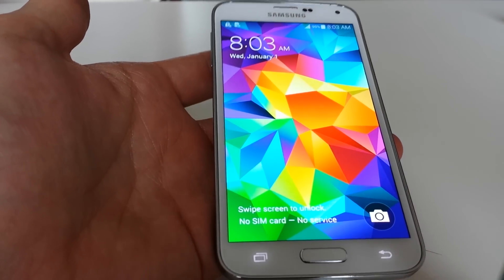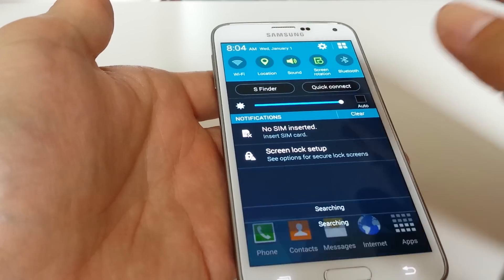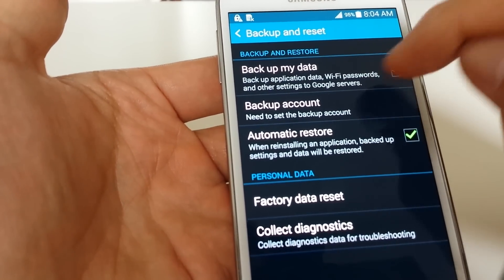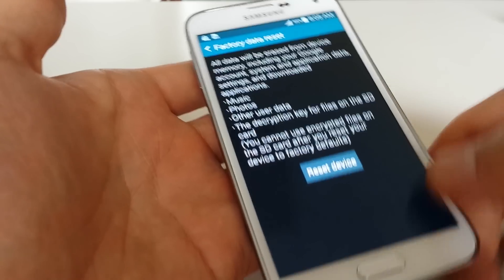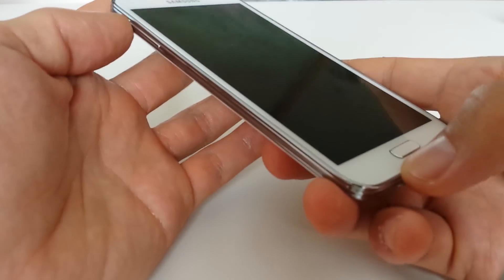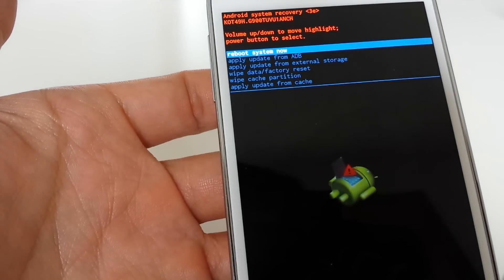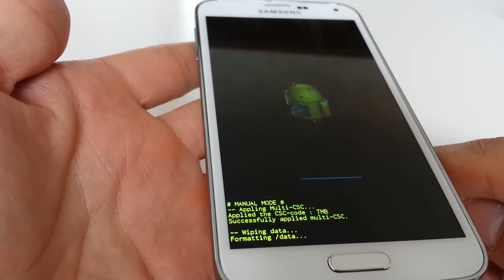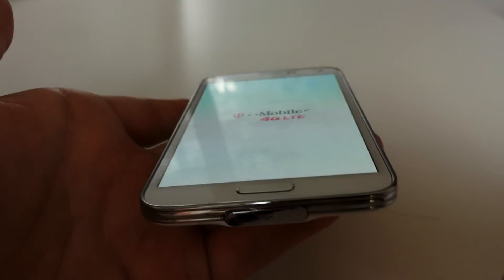Two Ways to Factory Reset a Samsung Galaxy S5 (Internal and External Reset Method)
Note if this does not work you can try PassFab Android Unlocker , Unlock Android Pattern, PIN, Fingerprint, password. Very easy and fast!

Here are two ways you can factory reset your Galaxy S5.

You have the Internal reset method and external reset method (hardware method)

WARNING: YOU WILL LOSE ALL YOUR DATA. SO BACKUP IF YOU WISH TO KEEP YOUR STUFF!

Internal Reset Method:
Go to settings, scroll down till you see the title "User and Backup" section and within there select "Backup and reset"

External Reset Method (Hard Reset):
- power off phone
- then hold down three keys simultaneously (at the same time) Volume up key, home button & Power button
- Once Galaxy logo appears only let go of the power button
-Once you see the android guy then you can let go of the rest of the buttons
- Once you are in the recovery mode you want to select "wipe data/factory reset"
- then select 'delete all user data"
- then select "reboot system now"
- Now give your phone a few minutes and once booted up the phone should be just like when you first purchased it brand new.